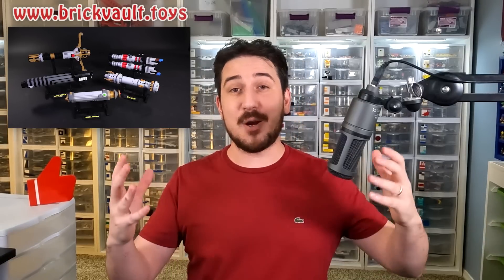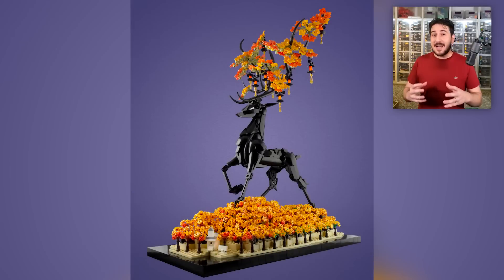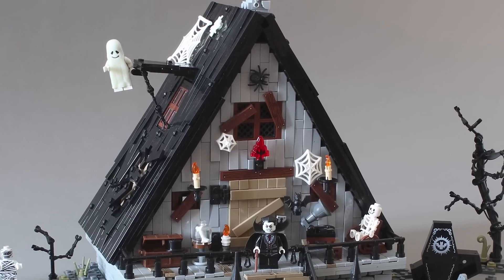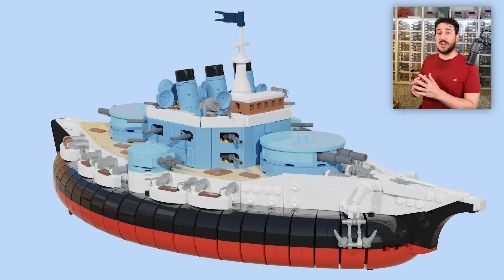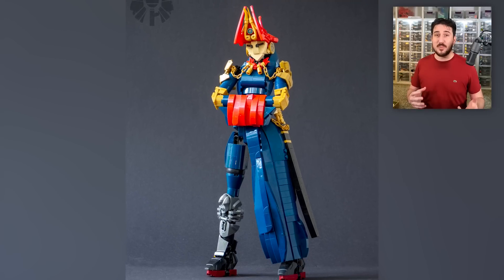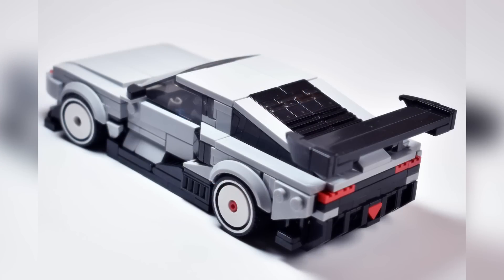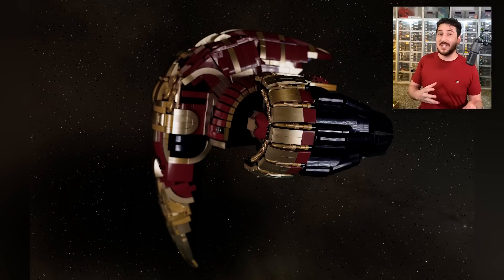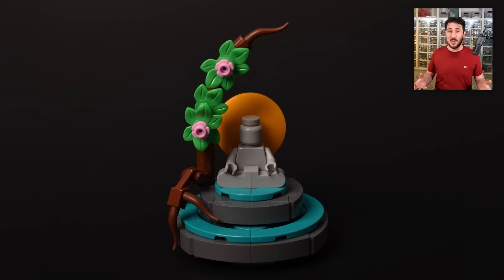Amazing Spooky LEGO Builds!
Hyundai N Vision 74 Speed Champions           by          The G Brix

MORE!